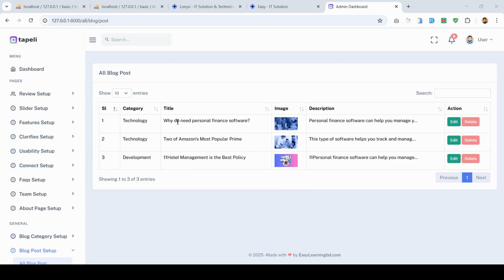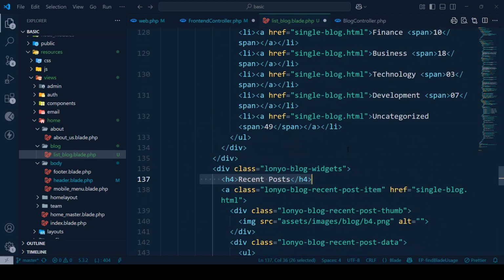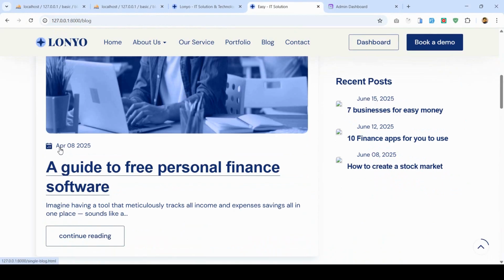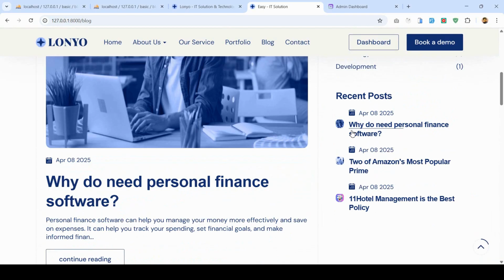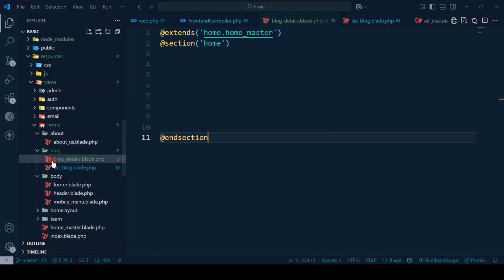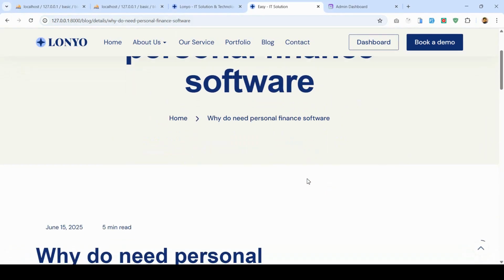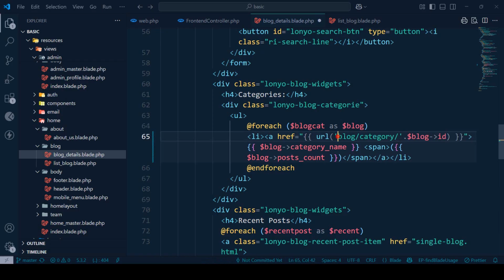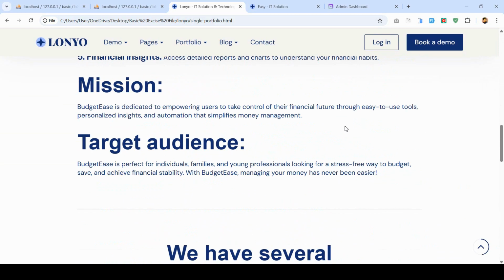Show Blog Post in Frontend | Laravel 12 Complete Project For Beginner to Advance | Part 19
Timestamps
0:00 Show Blog Post in Frontend Part 1
20:58 Show Blog Post in Frontend Part 2
35:15 Show Blog Post in Frontend Part 3
49:33 Show Blog Post in Frontend Part 4